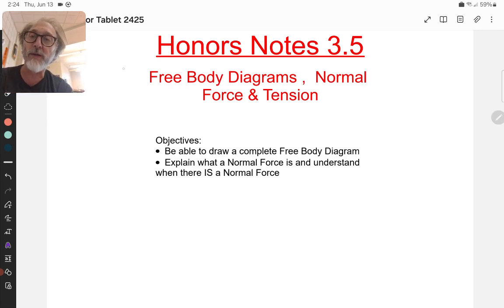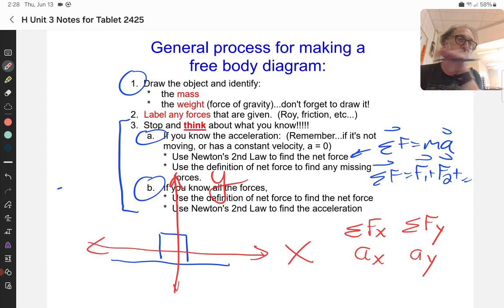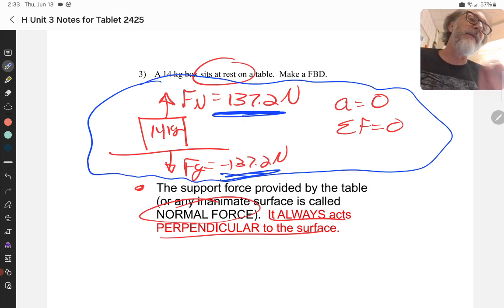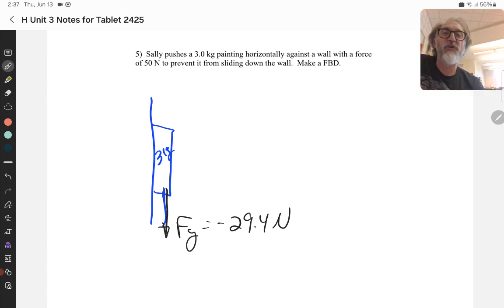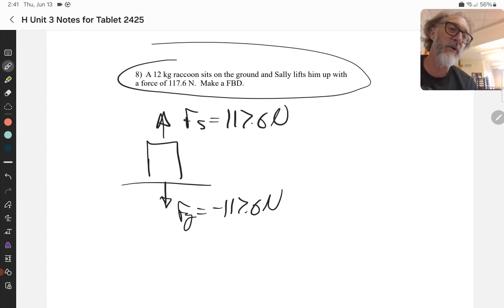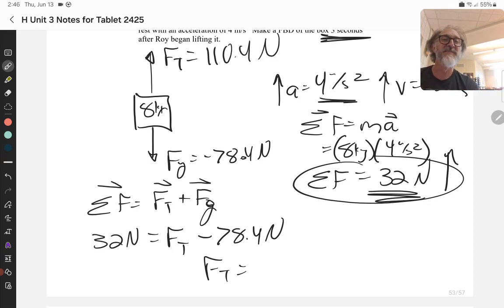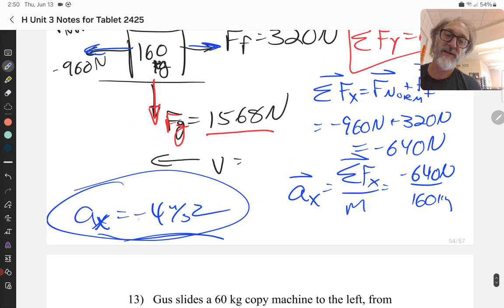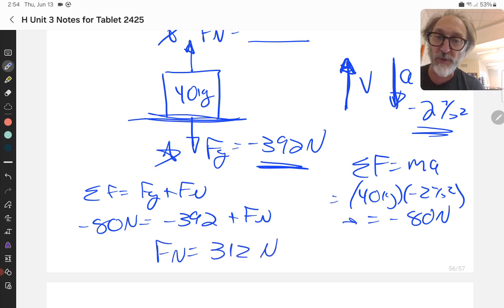H Vid 3.5 - FBD's 2425